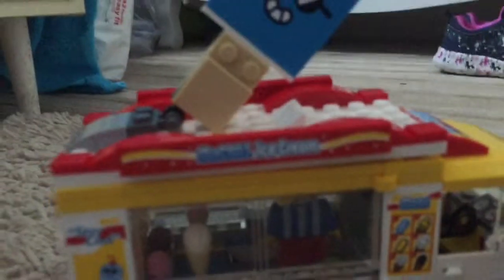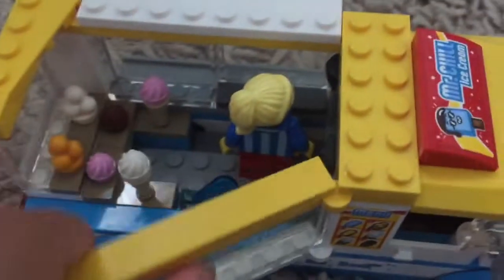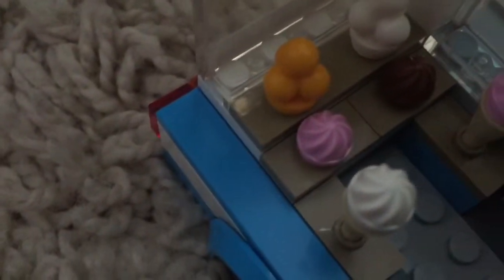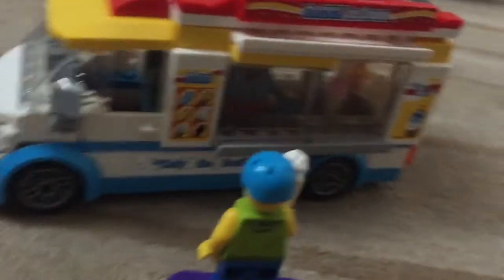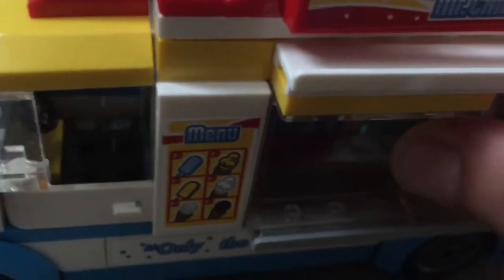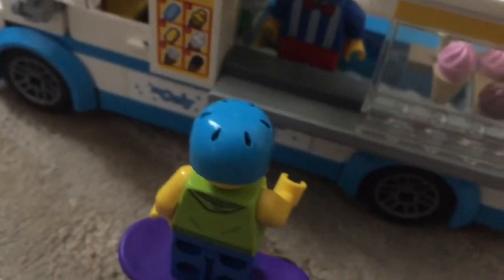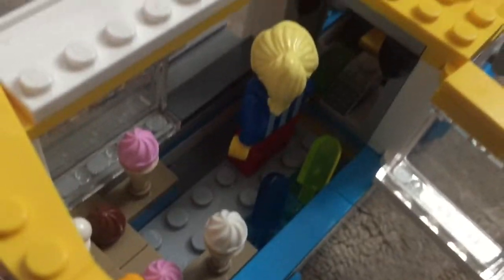Ice Cream Truck Made Out Of Legos By Ashwin